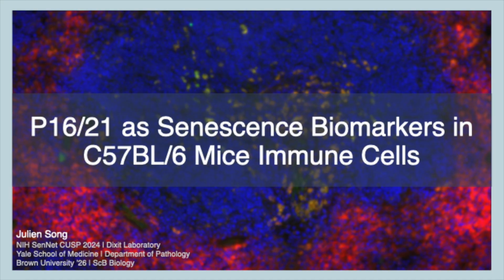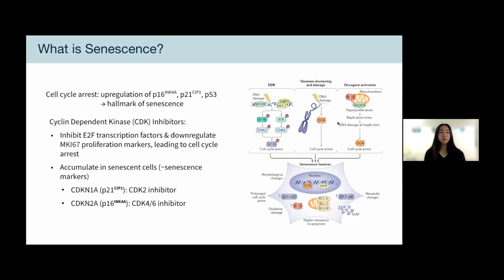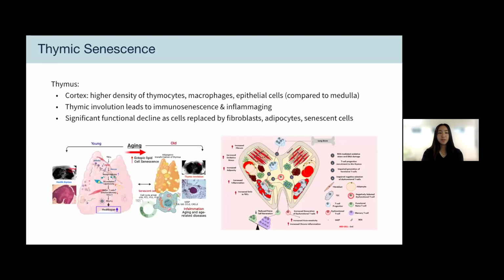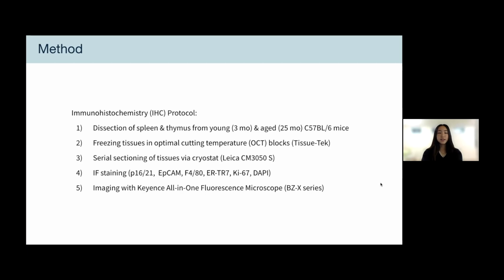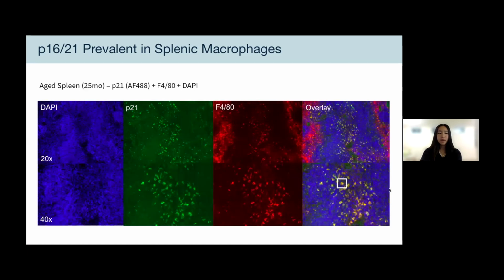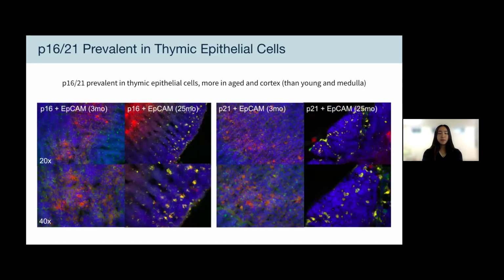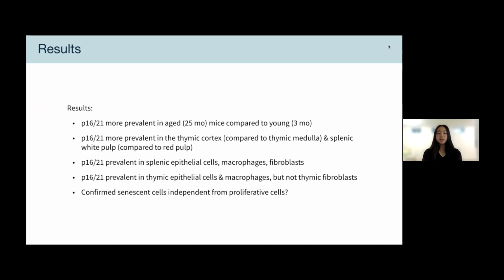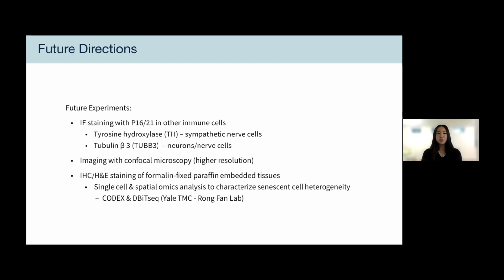SenNet CUSP Final Presentation: Julien Song (2024)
"P16/21 as Senescence Biomarkers in C57BL/6 Mice Immune Cells" by Julien Song

Julien Song's Bio:
Julien Song is an undergraduate at Brown University (Class of 2026) pursuing a Bachelor of Science in Biology on the Biomedical Informatics track and a Certificate in Data Fluency. She is a member of the Lifespan Center for Clinical Cancer Informatics and Data Science and a 2023 NIH Dataworks! Grand Prize awardee. She will be joining the Dixit Laboratory at the Yale School of Medicine this summer 2024. The Dixit Lab studies immunosenescence, immunometabolism, and aging, focusing on the relationship between immune and metabolic systems. It aims to discover and harness molecular targets that control inflammation and immune dysfunction to enhance the health span. She hopes to expand her knowledge and contributions in biomedical research, working towards aspirations of contributing to medicine and healthcare advancements.